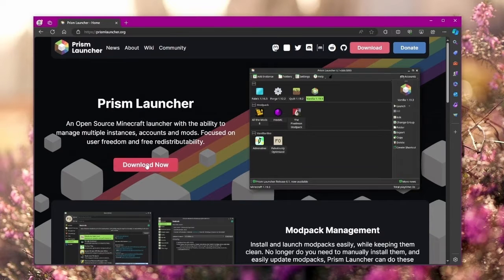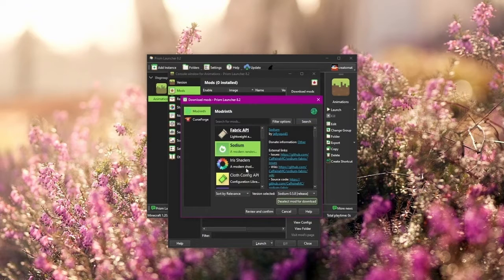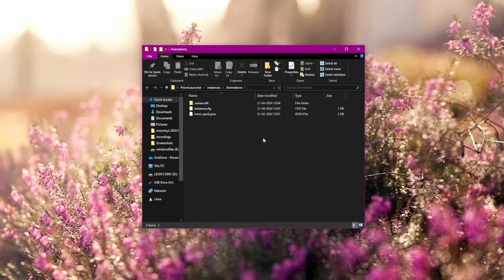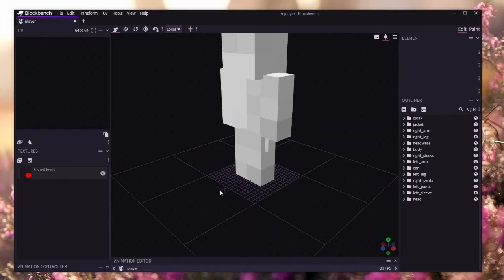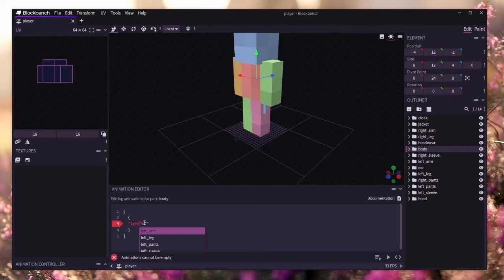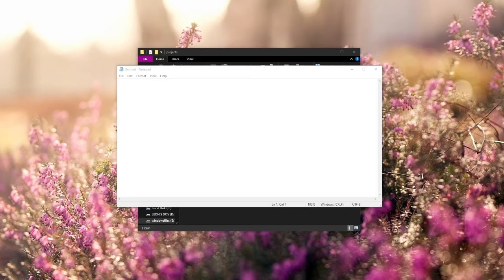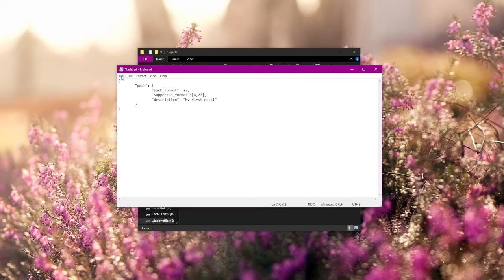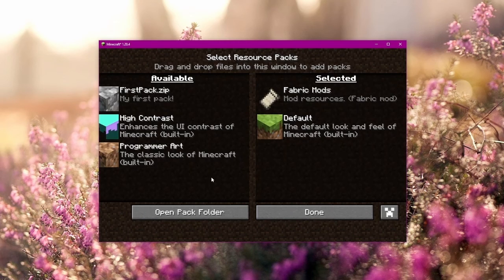Custom Player Animation Tutorial || Minecraft || EMF & ETF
A tutorial for making custom player animations in minecraft!

Includes steps from setting up minecraft all the way to making the animations!